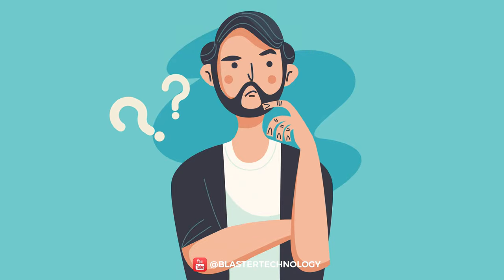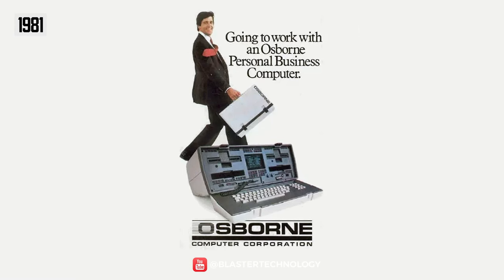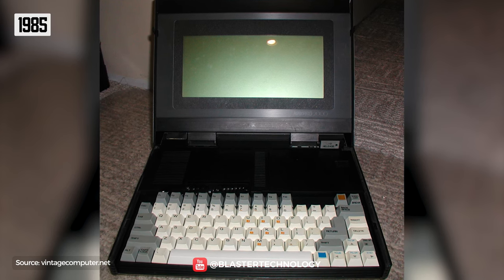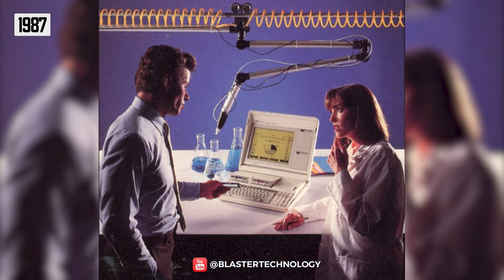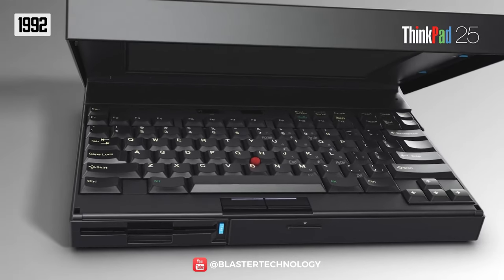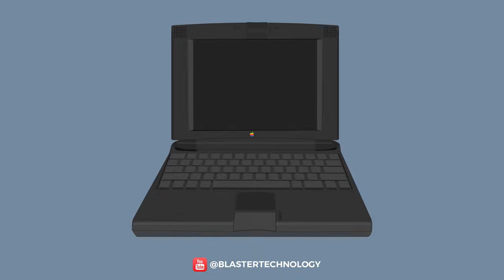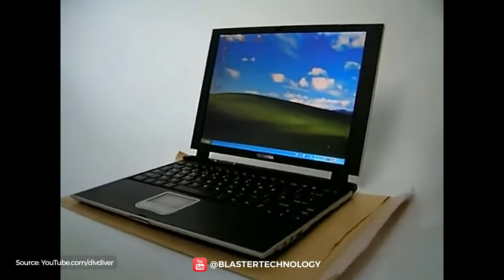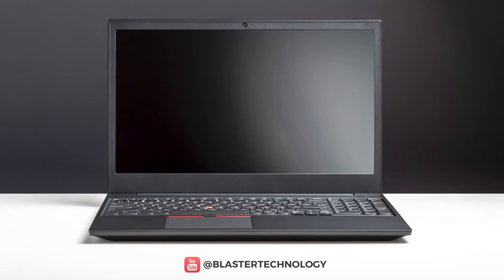History of Laptops [1975 - 2022]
The history of laptops began in 1975, when IBM launched the first portable computer, the IBM 5100. Then followed the iconic Osborne 1, being much more portable. Over the years, various manufacturers such as IMB, Apple, Dell or Toshiba launched laptops that became more and more portable and came close to what we know a laptop means nowadays. The evolution of laptops from 1975 to the present is an impressive one, from machines that weighed 25kg, today we have ultra-thin and ultra-light laptops such as Apple's MacBook, Huawei, Acer, Asus, Toshiba laptops and many others.